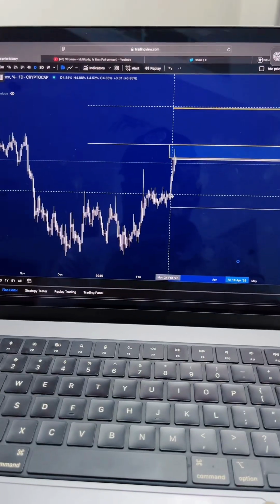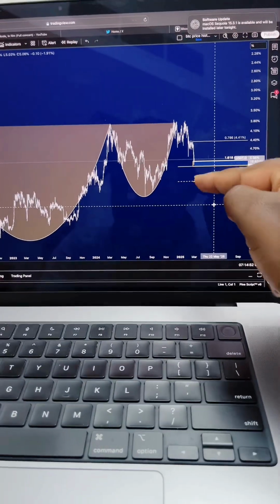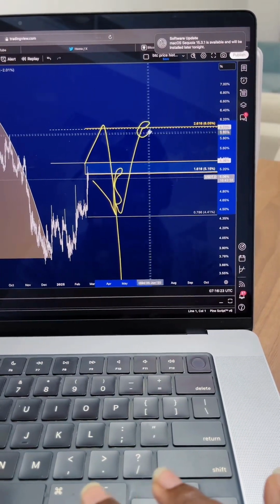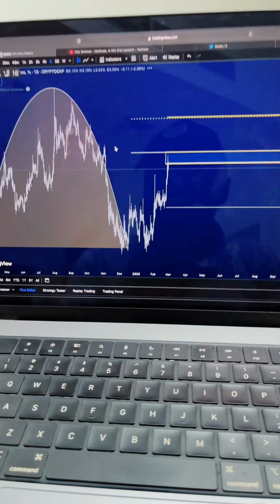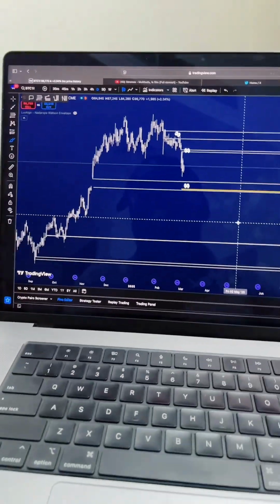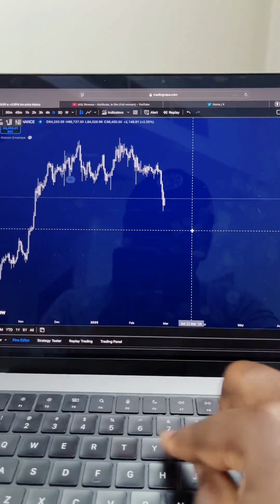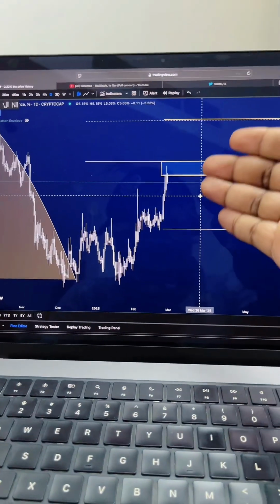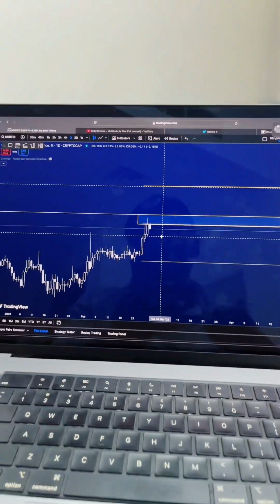Bitcoin and crypto brief update post crash to 82k